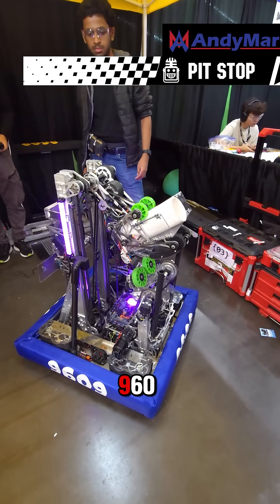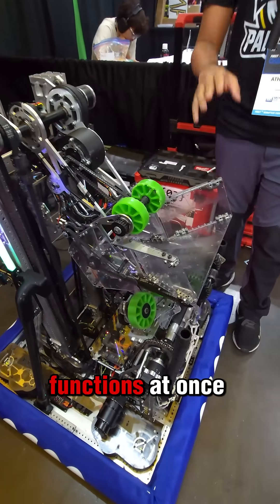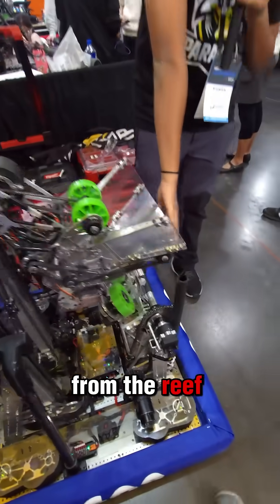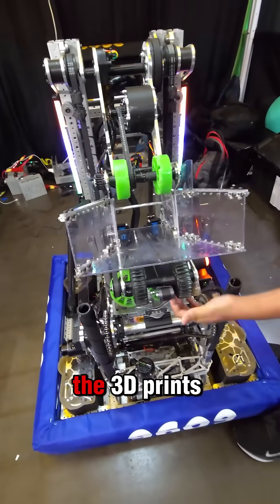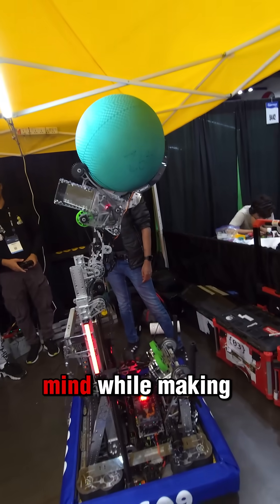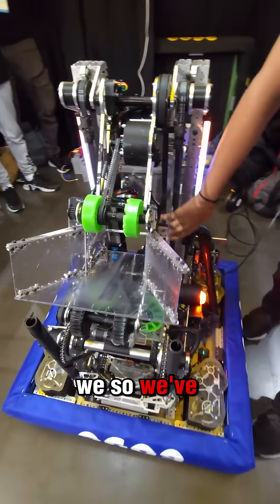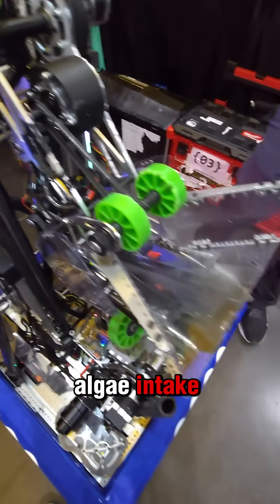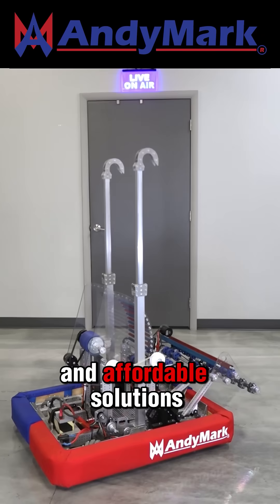9609 Paraducks | Pit Stop | Multi-Function Coral Manipulator